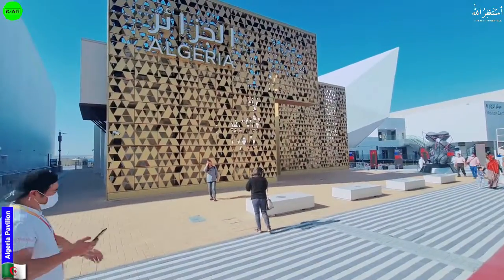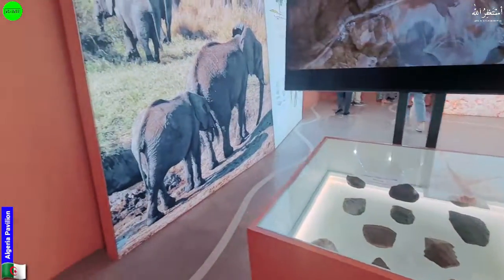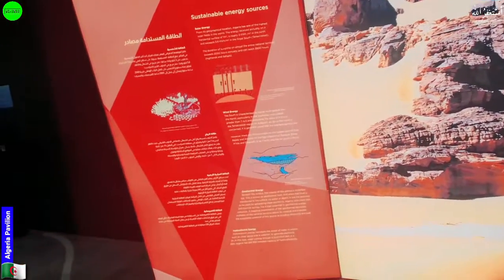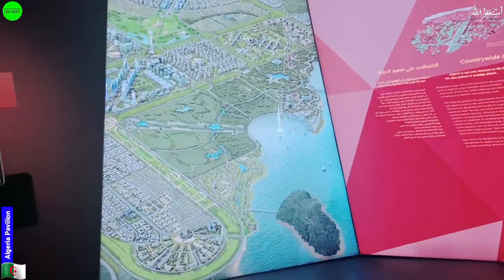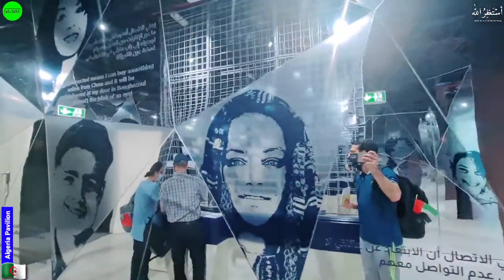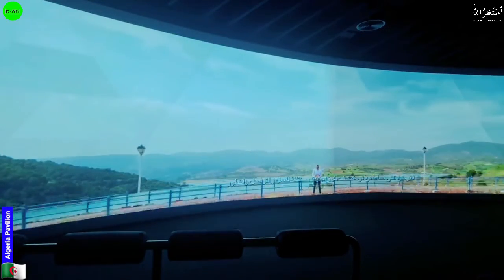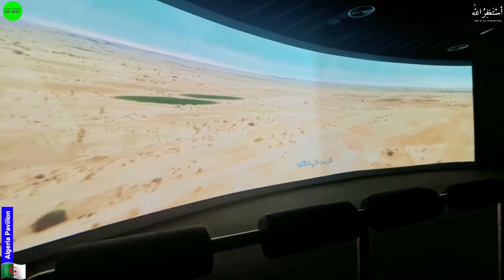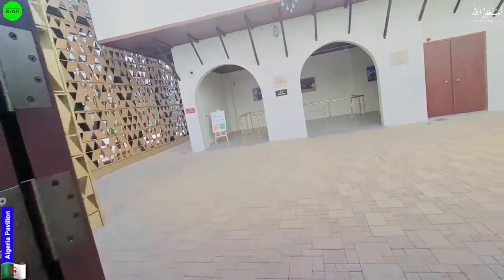VOR-Vlog 130 || Algeria Pavilion in Expo 2020 || awaisalyasvlogs #expo